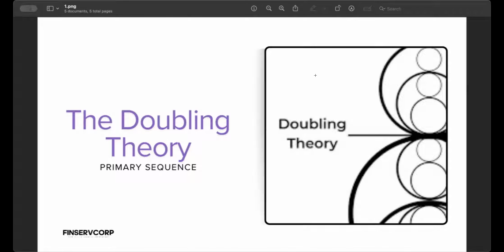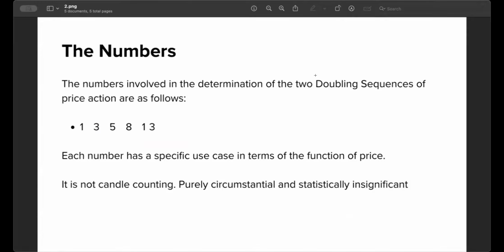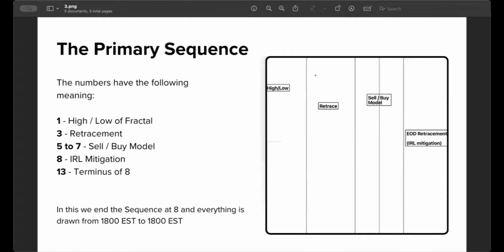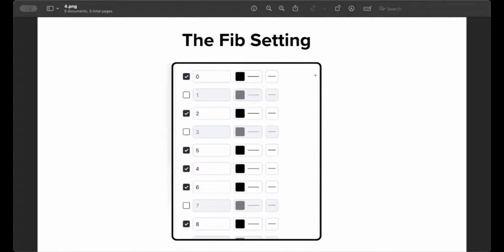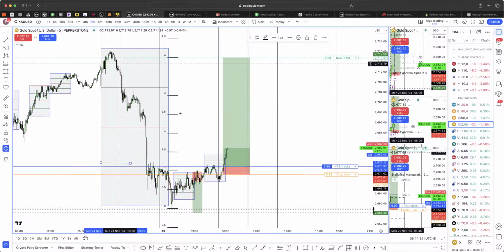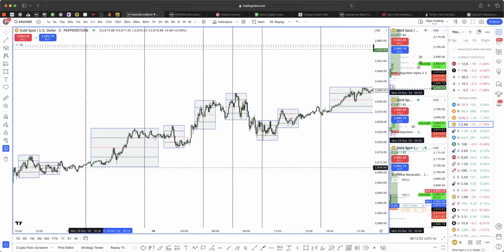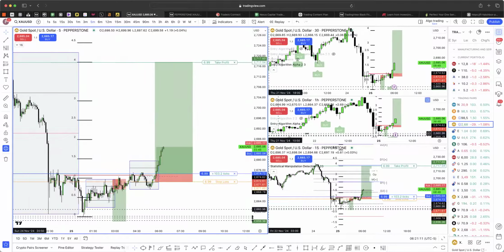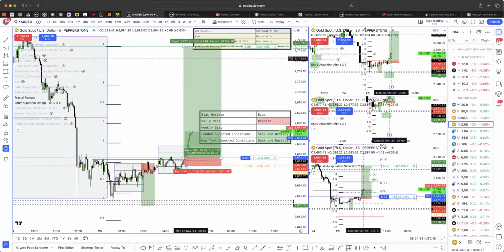Doubling Theory - Primary Sequence + Black Friday Deal!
Doubling theory, The Doubling Theory, Time Segments, Time Based Trading